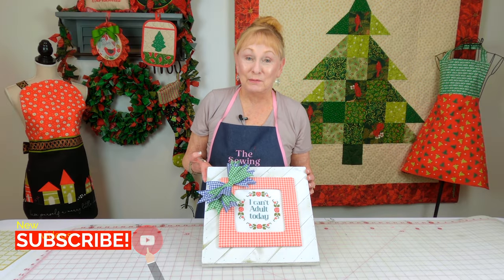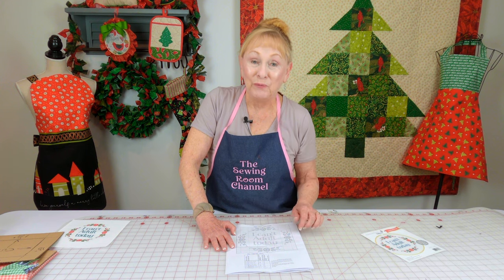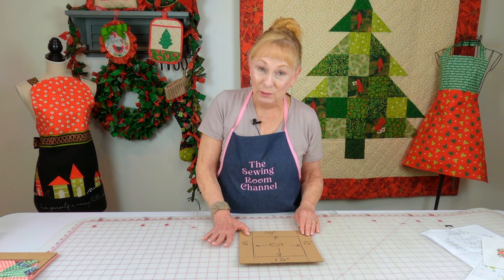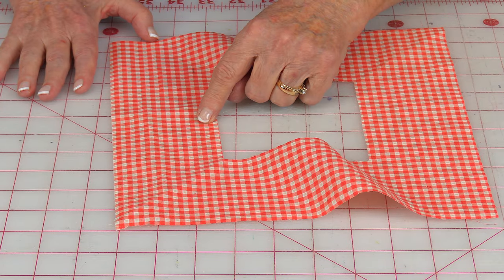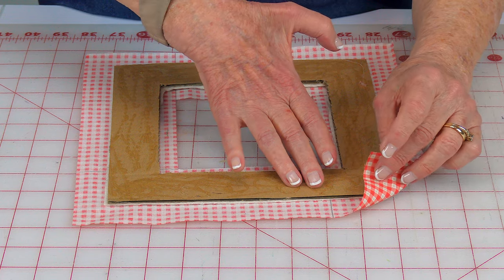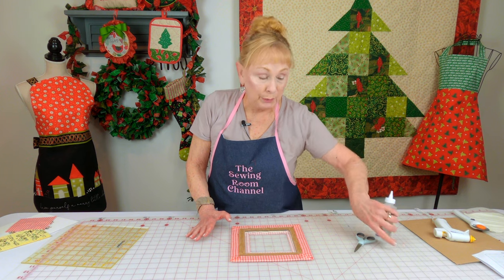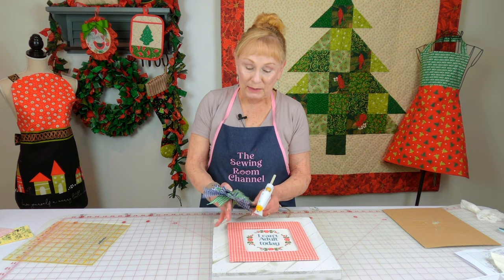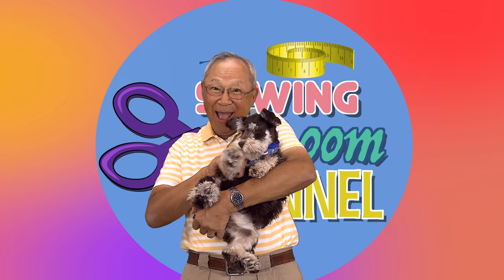Cross Stitch Wall Hanging | The Sewing Room Channel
In this tutorial I will demonstrate how to turn a cross stitch piece into a super cute wall hanging.